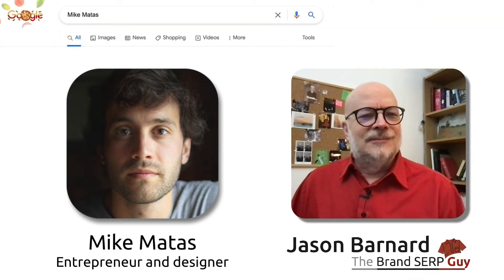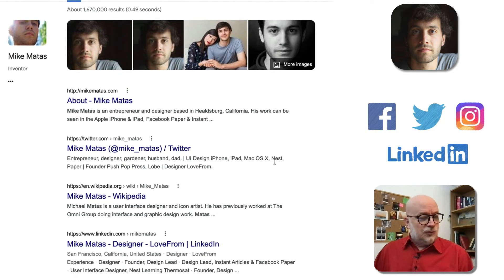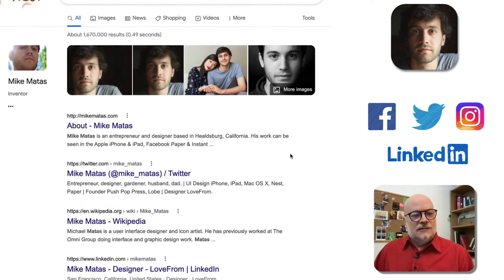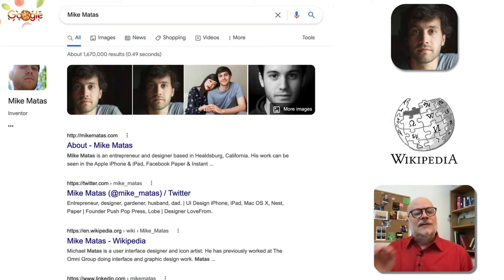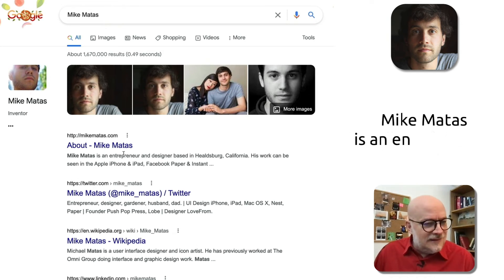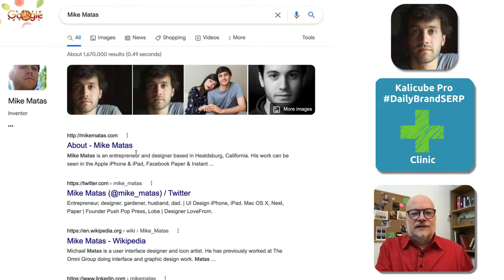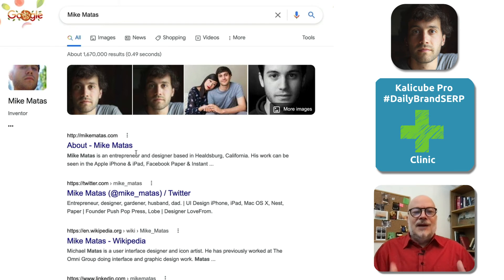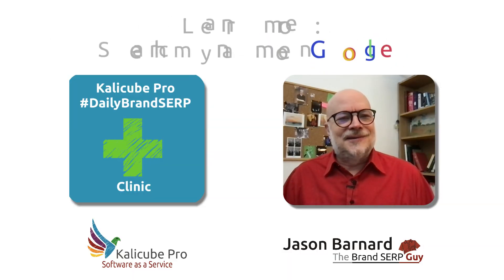Is Mike Matas an Inventor, Entrepreneur or Designer? Google Decides - Kalicube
In the past, to decide on a subtitle for a person in their Knowledge Panel, Google simply took the first thing stated in the first paragraph on Wikipedia. But today, Google collects facts from multiple trusted sources across the web.

And here on Mike Matas's Knowledge Panel, Google describes him as an inventor whereas in Wikipedia it says that he is a user interface designer and icon artist. Mike's official website and social accounts describe him as an entrepreneur and designer. So Google has made up its own mind.

More updates here of how Google now chooses a Knowledge Panel subtitle, watch until the end! ;)

Kalicube's DailyBrandSERP December 10th 2021 presented by the Brand SERP Guy, Jason Barnard.

00:00 The Brand SERP for Mike Matas
00:08 Who is Mike Matas?
00:14 Mike Matas’s ranking social profiles
00:29 Wikipedia’s information about Mike Matas
00:57 Practical Tip: Google is getting more adventurous in choosing an entities’ subtitle